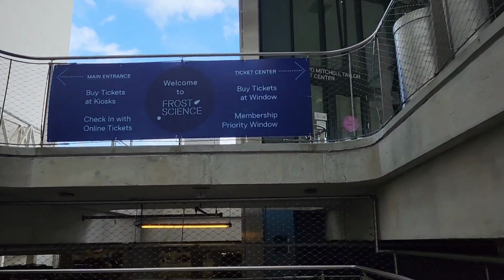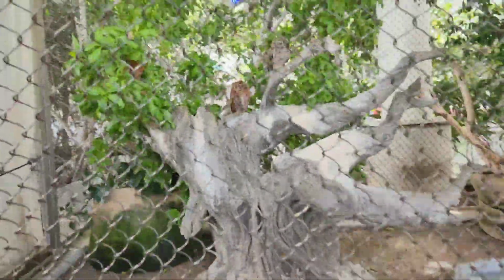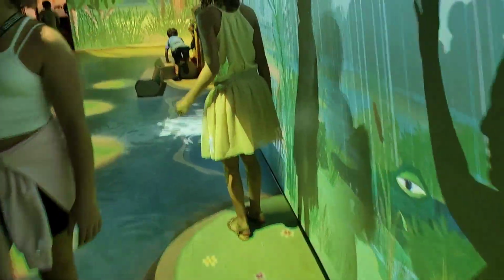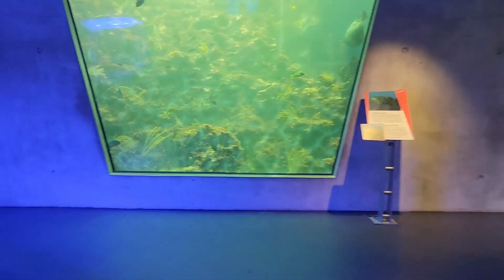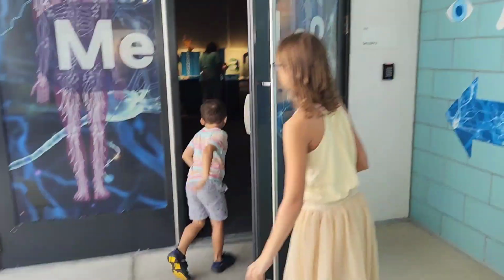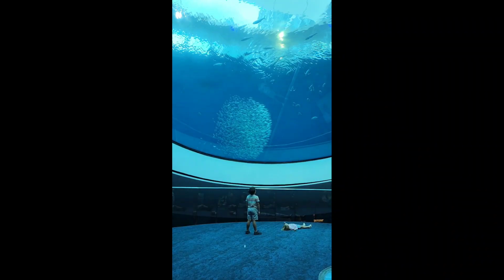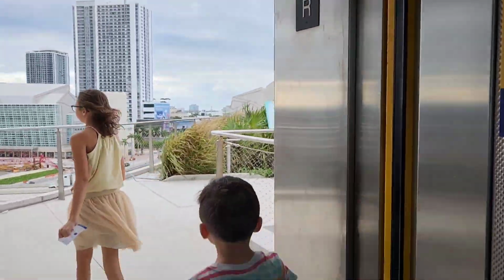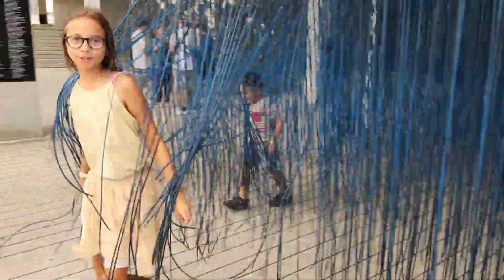Tour the NEW Frost Science Museum // Miami, FL // Things To Do In Miami With Kids!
Take a video tour with us of the Frost Science Museum, also know as the Phillip and Patricia Frost Museum of Science but who needs all that I'm just going to call it the Frost Museum 😁 which is located in beautiful  Downtown Miami Florida this science museum is the best museum in Miami for kiddos next to of course the grand Miami children's museum but this is definitely the best science museum in Miami it's full of amazing exhibits and interactive labs and all kinds of fun activities and it even has an aquarium it's just crazy awesome and if you're looking for somewhere to go with your kiddos this is the place to be at the price is very day today obviously this is being filmed in 2022 so if you show up in 2025 the prices will probably be different but as of right now it's about 20 bucks for an adult around 15 for kids and 3 and under are free  They have on site parking in a parking garage but it is $15 for the day you can park nearby at Bayside but that's also paid parking it can be cheaper though it's just a little bit of a walk about a block or so and you can also take the railway you can take the trolley which is free you just have to be parked somewhere else of course so things to keep in mind of course there's always Uber and things like that but enjoy coming with us on our awesome day at the museum!